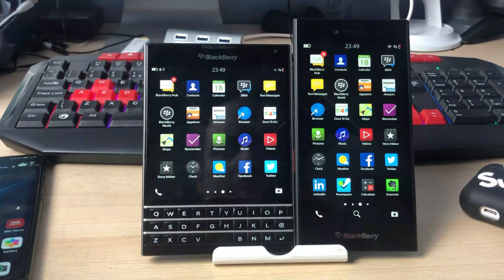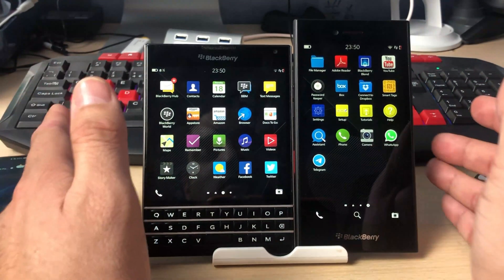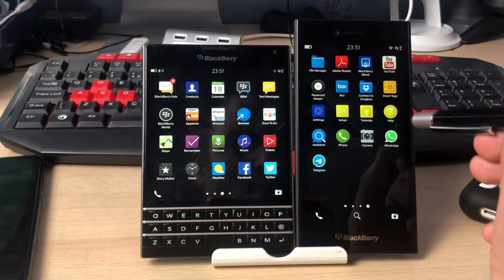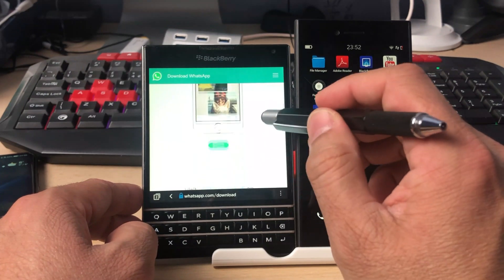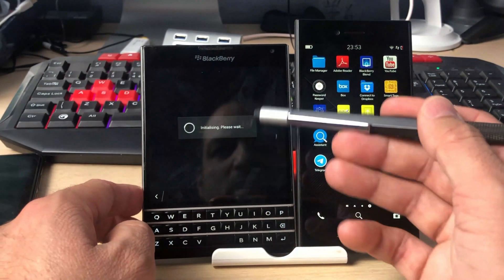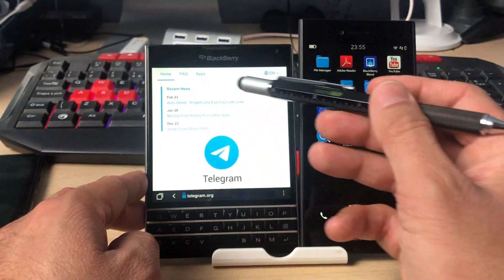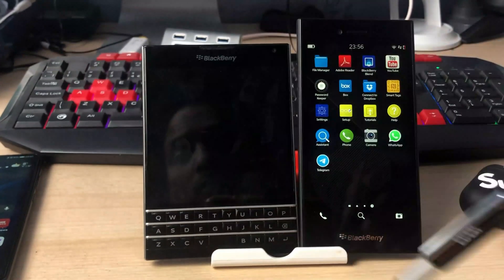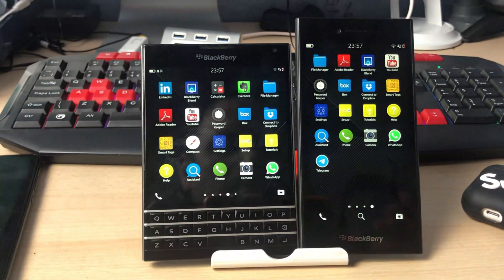how to install Telegram & Whatsapp on Blackberry Passport- LEAP- Classic with OS 10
you can follow the instructions and install Telegram and Whatsapp Messengers on Older Blackberry Devices for example on BlackBerry Leap, Classic, Q10, Passport and others running older blackberry OS 10